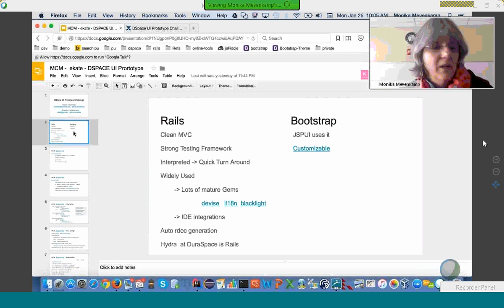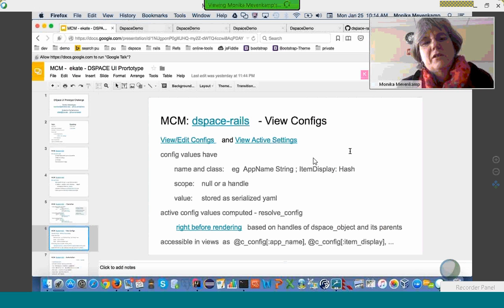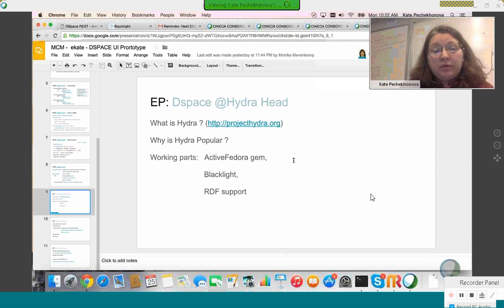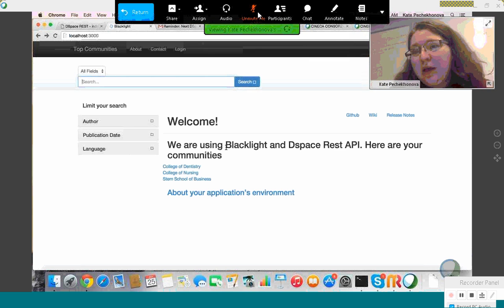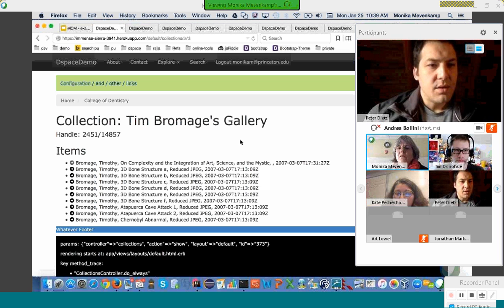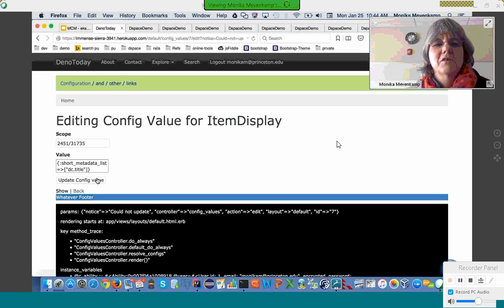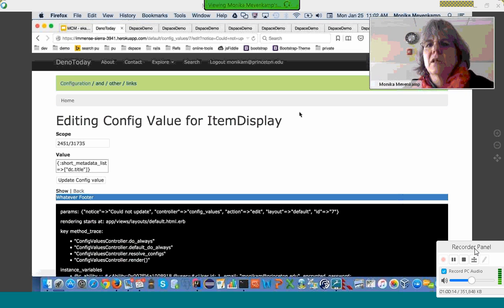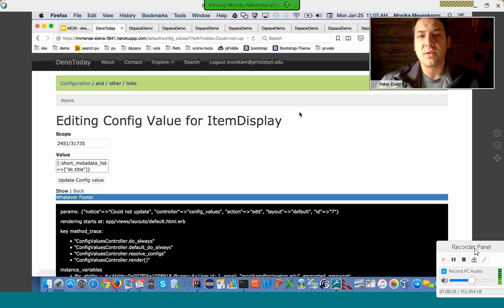2015 DSpace UI Prototype Challenge entry #8 - Monika Mevenkamp, Ekaterina Pechekhonovarina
Demo and discussion of entry #8 (Rails + Bootstrap) of the 2015 DSpace UI Prototype Challlenge,  presented by Monika Mevenkamp and Ekaterina Pechekhonovarina